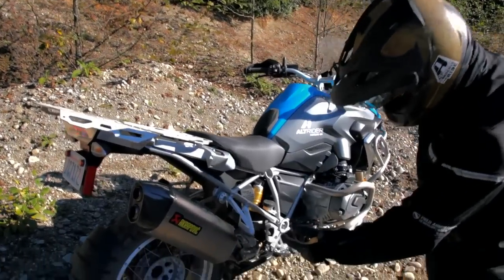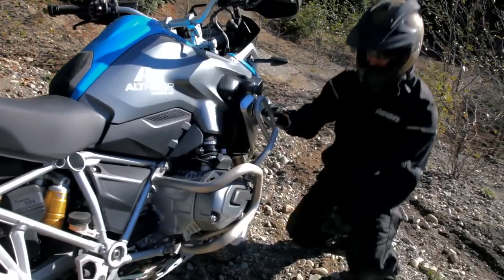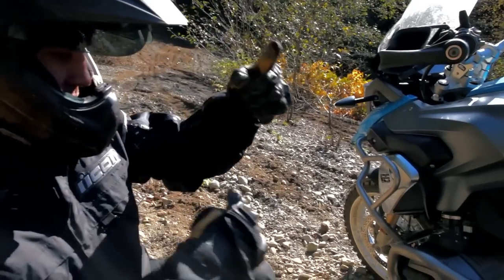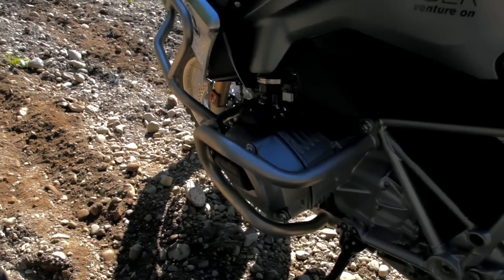Crash Outtakes from AltRider's 2013 BMW R 1200 GS W video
During our latest video shoot for the 2013 BMW R 1200 GS, AltRider's essential protection parts endured a hardcore "crash test". The bike tumbled down a hillside along with the rider, AltRider President Jeremy LeBreton. The results of the crash were surprising -- watch the video to see what happens. What do you think of the crash?